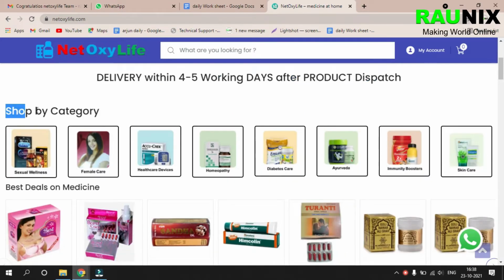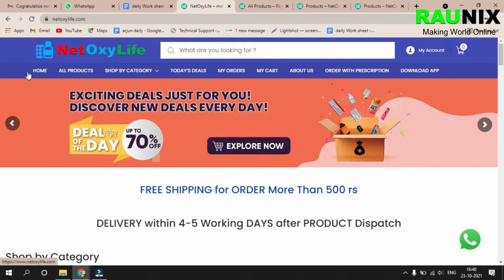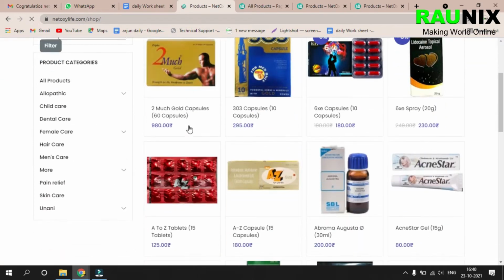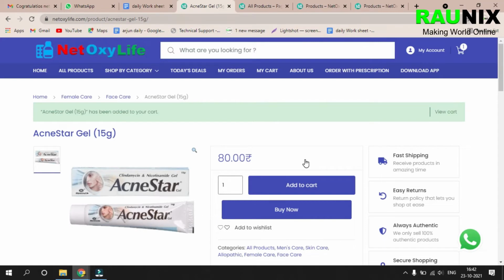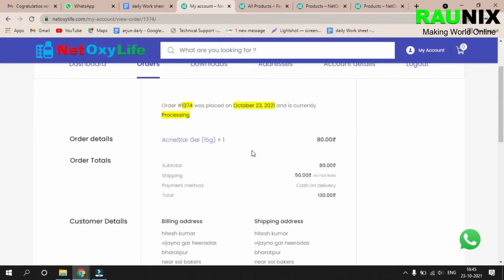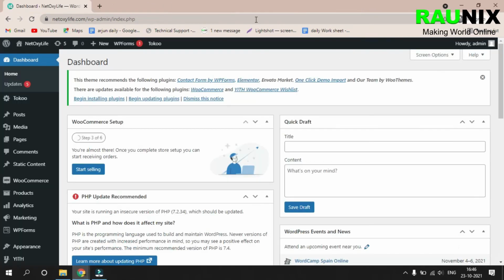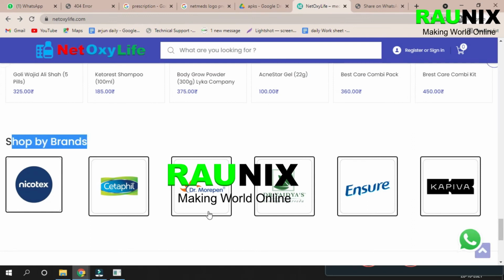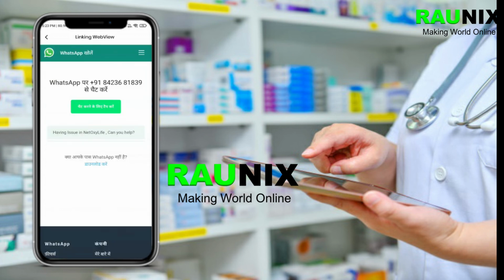How to make medicine delivery app in nigeria | Medical store app in nigeria | app developer nigeria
How to Make medicine delivery app in nigeria
Medical store app in nigeria
app developer nigeria
App Development  in Nigeria
Raunix Nigeria

how to make grocery app for free in Nigeria
how to make grocery app in android studioin Nigeria
how to make grocery delivery app in Nigeria
how to make multi vendor grocery app in Nigeria
how to make online grocery app in Nigeria
how to make a grocery app in Nigeria
how to make a grocery delivery app in Nigeria
how to make app for grocery store in Nigeria